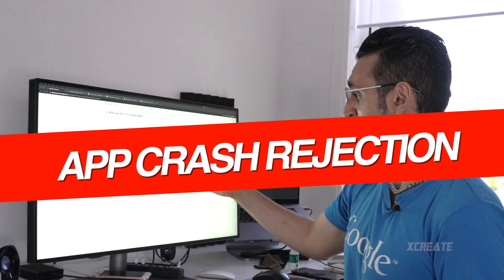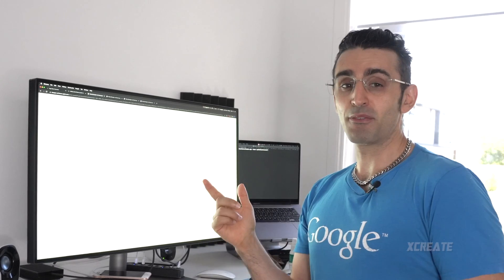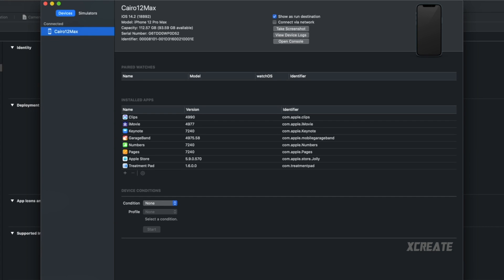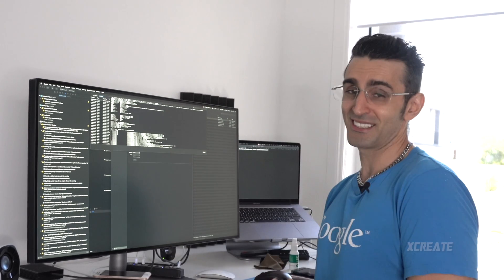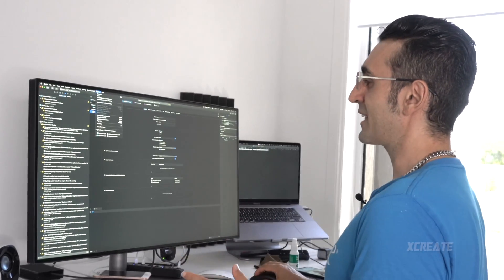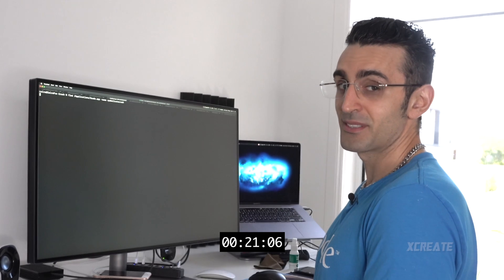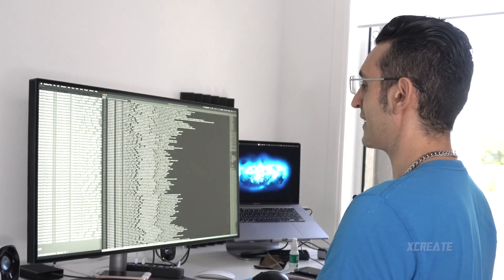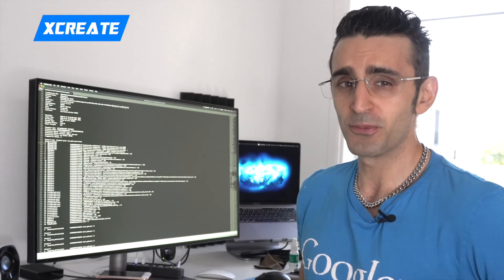How to Understand App Store CRASH Rejections | Symbols for Crash Logs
In this guide we get our app rejected due to a crash and use an EASY method and a more involved command line method to translate the app store rejection crash logs into something we can debug.